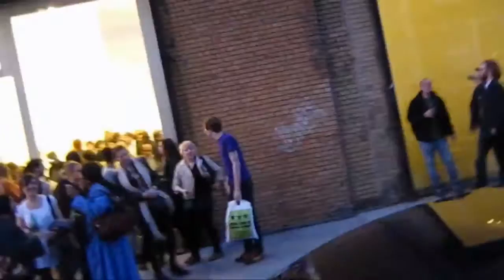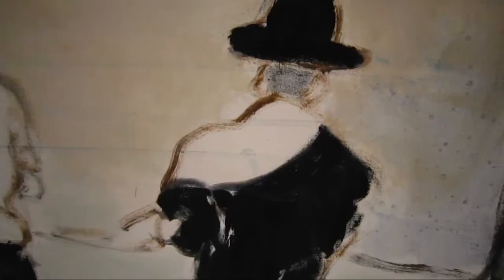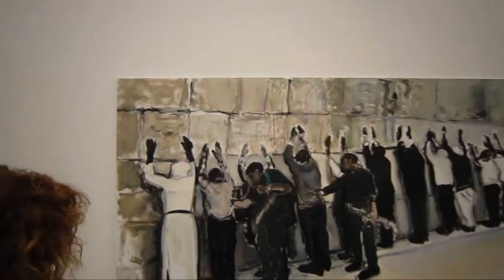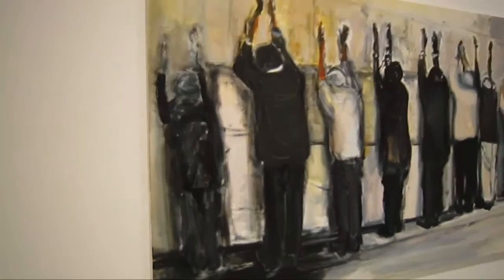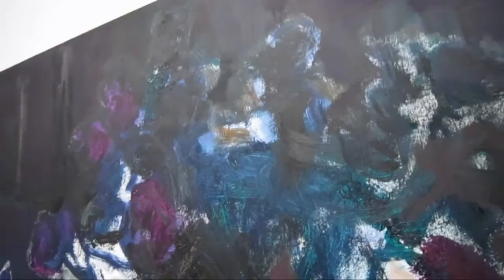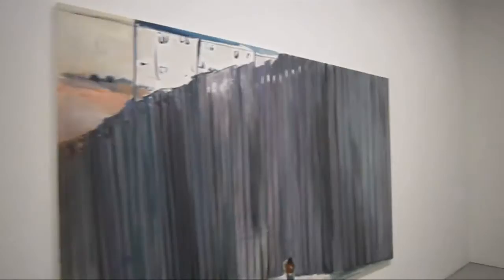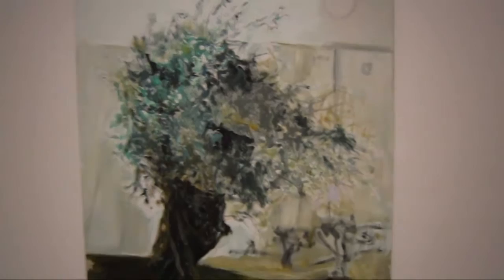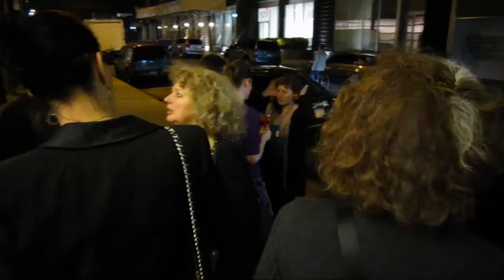Marlene Dumas Against the Wall at DAVID ZWIRNER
James Kalm recovers from St. Patrick's Day with a visit to the latest exhibition of works by controversial artist Marlene Dumas.  Since 2005, when one of her paintings set a record for attaining the highest price ever paid at auction for a work by a living female artist, Dumas has become a lightning rod for criticism.  Dumas's "Against the Wall" uses the image of the wall  as a metaphor of the intractable and tragic situation present in the Middle East, and contrasts the political and spiritual implications of what these structures portend.